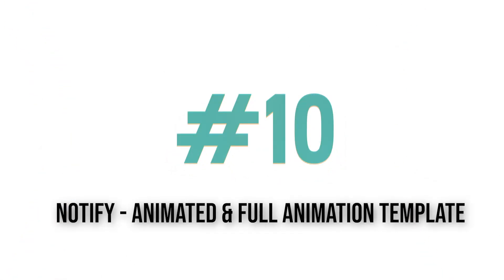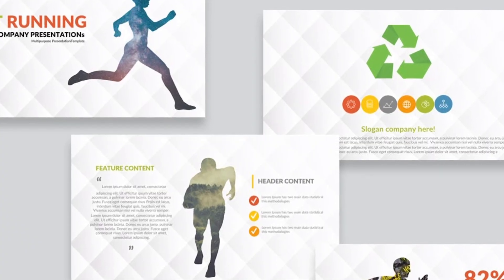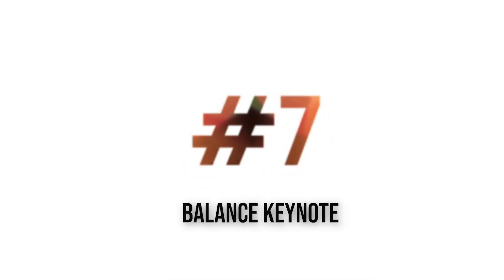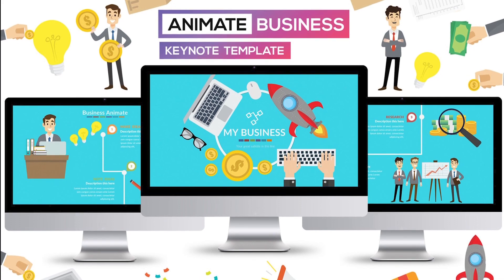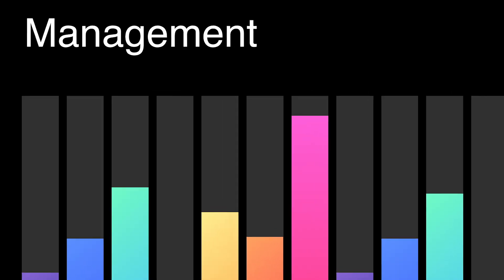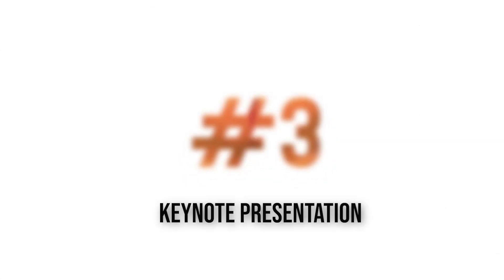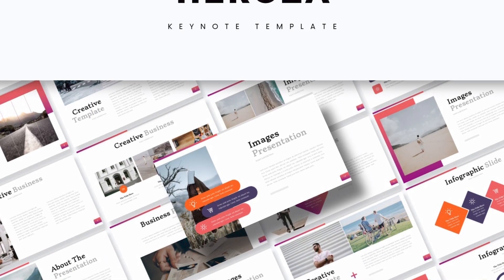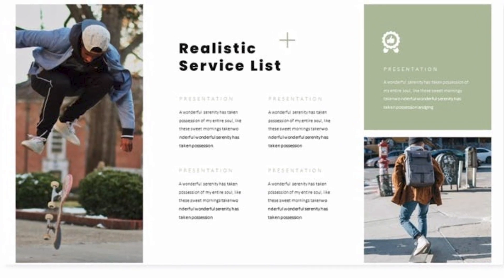10 Animated Keynote Templates to Make Cool Captivating Presentations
Keynote is an easy-to-use presentation software for making great presentations. With the help of a template, it's even easier to use. In this countdown, you'll see the top animated Keynote templates.

Great animations can help your presentation grab and hold the audience's attention. You can use animations to introduce key content or make a splash. Animations are easy to create in Keynote, and these templates already have them designed for you. Just update the placeholders with your content and you're ready to give your best presentation yet.
Animations are an art. There are many ways that they can make your presentation better. With the right designs, you can hide a key fact, then bring it onto your slide with a big reveal. Or, you can use it to bring items on the slide in stages so that you don't overwhelm the audience with too much content. The animated Keynote templates in this video help you do just that.

Best of all, these templates are all included with your flat-rate subscription to Envato Elements. A single account unlocks all of the templates that you'll see in this countdown. Plus, you'll unlock plenty of other assets to create great presentations. That includes stock photos, graphics, and so much more.

10. Notify - Animated & Full Animation Template (KEY) Animated Keynote Templates

9. Fast Running Keynote Presentation

6. Business Animate Keynote Presentation

5. Color-X 2 Keynote Template

4. Business Character Keynote Presentation

Read more about Animated Keynote Templates to Make Cool Captivating Presentations on Envato Tuts+